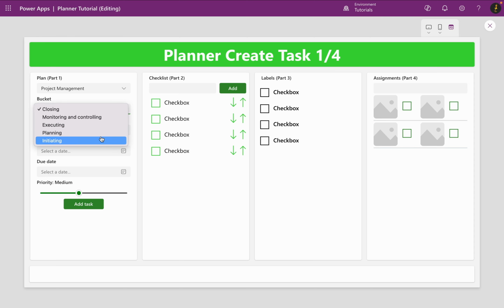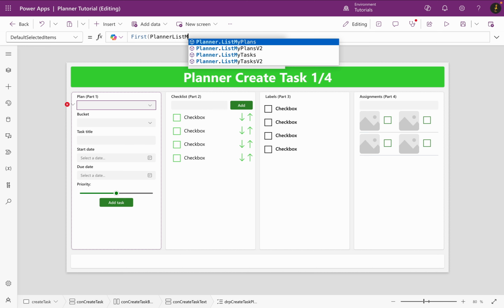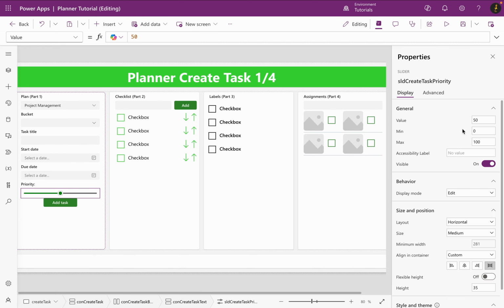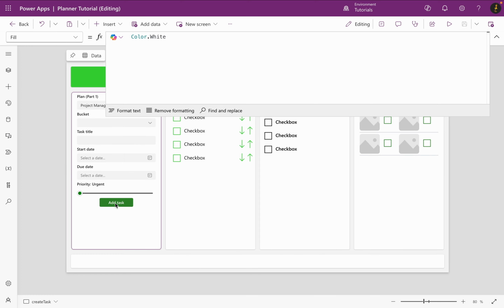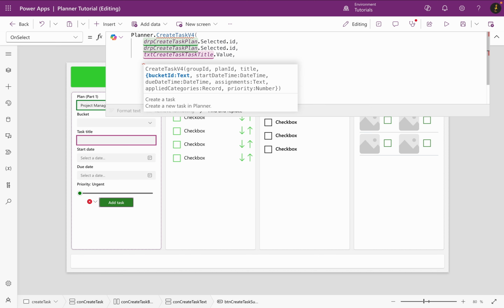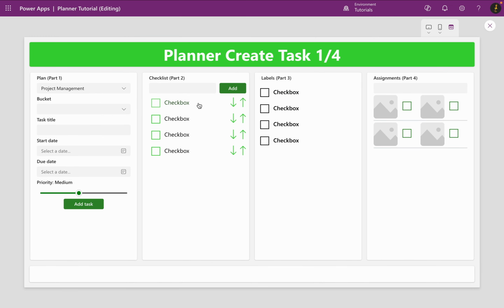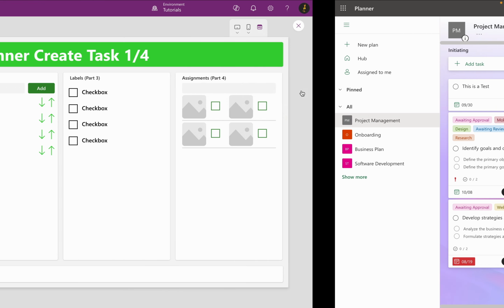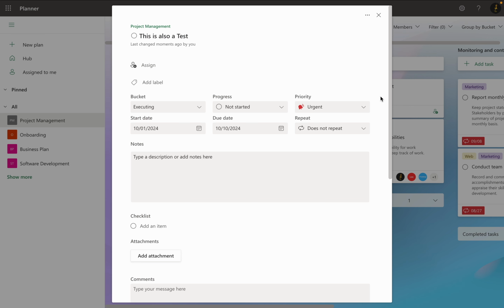How to create PLANNER tasks in POWER APPS (Tutorial)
In this Power Apps Tutorial, I will show you how to create Planner tasks in Power Apps. You can create a task in the plan and bucket of your choice. As well set start and due dates and a priority.

In the upcoming videos I will show you how to add checklists, labels / tags and assignments to your tasks.

Timecodes
00:00 - Intro
00:20 - Code for planner app
03:30 - Create planner tasks